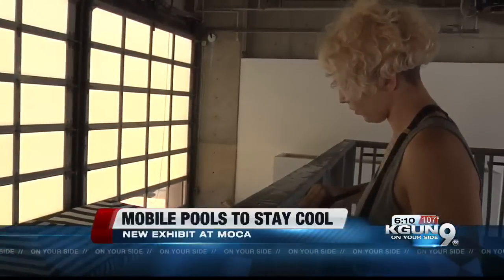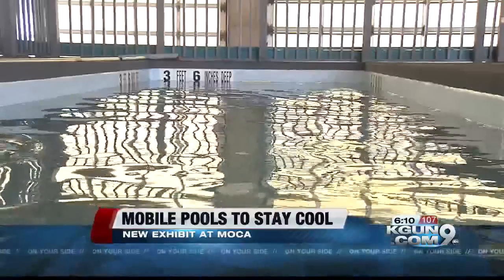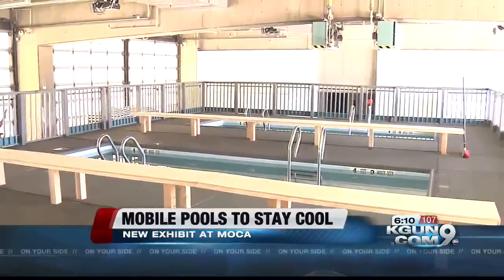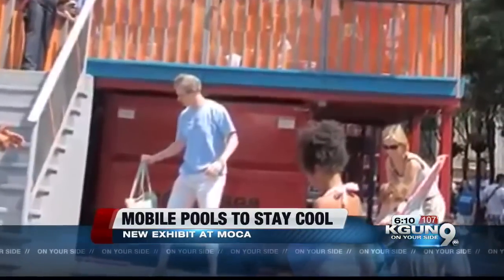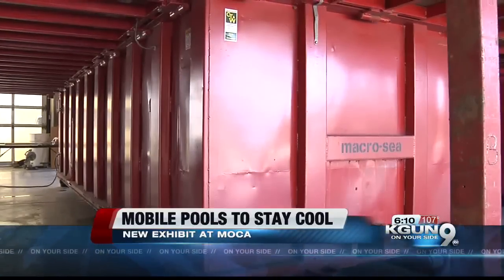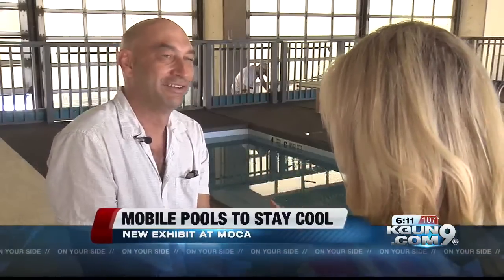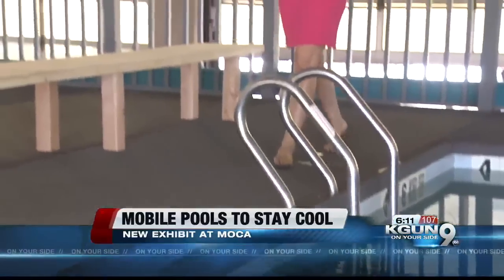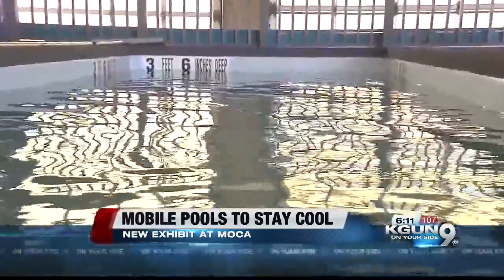Dumpster pools make a splash at MOCA in Tucson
Stella Inger